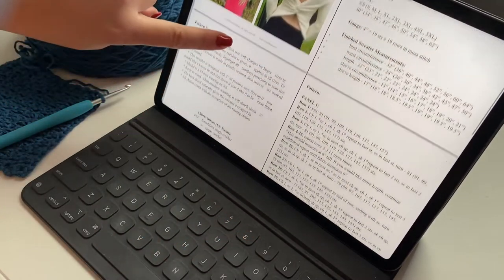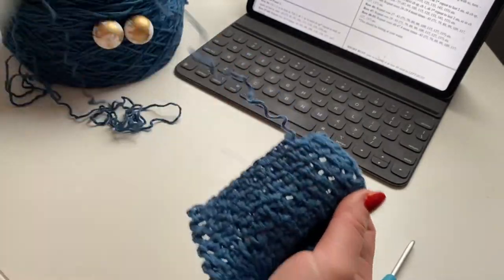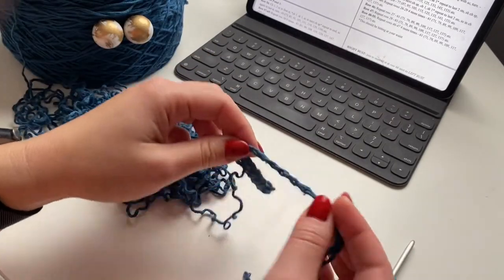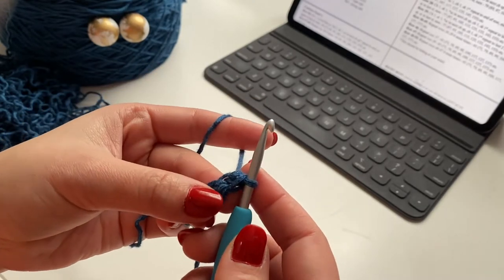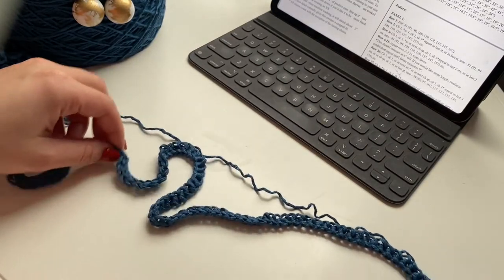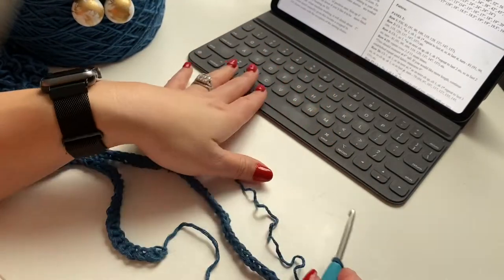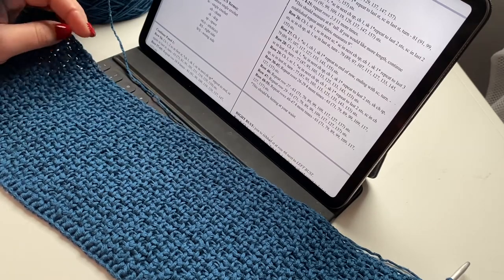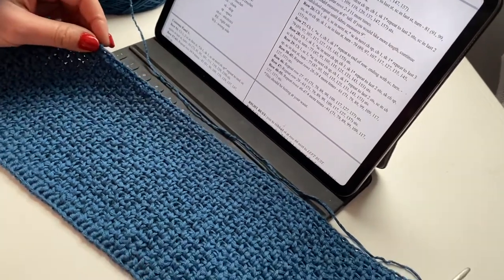Starting first panel of the KNOT SWEATER with Kate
Welcome back 🤗 Hope the gauge swatch video helped you & you figured out the hook size you need to continue.

I personally got my yarn for this at my local Walmart but if that’s not possible for you, these are my affiliate links that give me a small kickback for referring you at no extra cost to you:

You will also need a 4.5 mm hook or size needed to obtain a gauge of 4” = 19 sts x 19 rows in moss st.

XS (S, M, L, XL, 2XL, 3XL, 4XL, 5XL)
30” (34”, 38”, 42”, 46”, 50”, 54”, 58”, 62”)

Estimated Yardage (DK/light weight level 3 yarn):
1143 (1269, 1383, 1518, 1633, 1809, 1927, 2074, 2194)

Row 1: FSC 81 (91, 99, 109, 119, 129, 137, 147, 157).
Row 2: Ch 1, *sc 1, ch 1, sk 1* repeat to last st, sc in last st, turn - 81 (91, 99, 109, 119, 129, 137, 147, 157) sts.
Row 3: Ch 1, sc 1, *sc in next ch sp, ch 1, sk 1*repeat to last 2 sts, sc in last 2 sts, turn - 81 (91, 99, 109, 119, 129, 137, 147, 157) sts.
Row 4-25: repeat rows 2-3 11 more times.
*This should measure at 6” tall. If you would like more length, continue established repeat until fabric measures 9”.